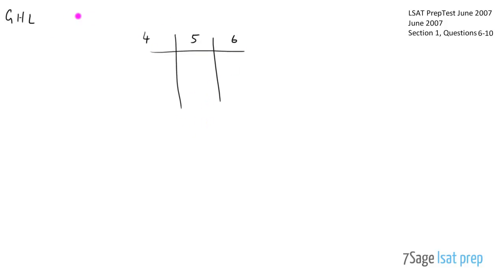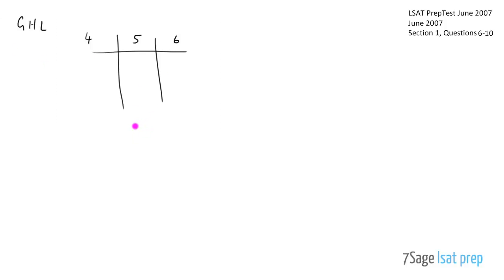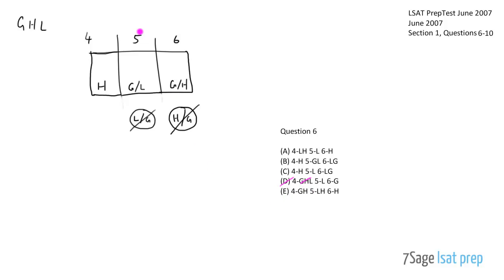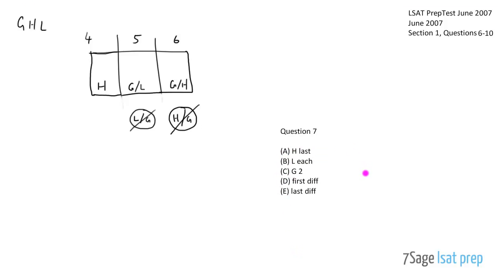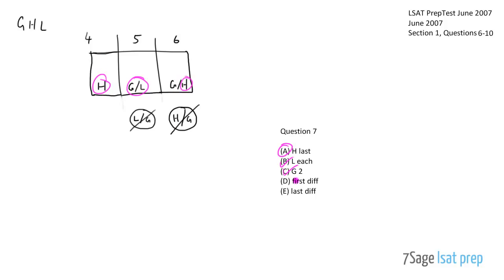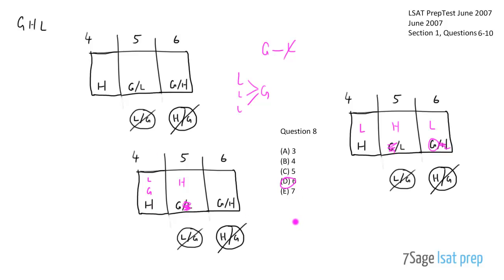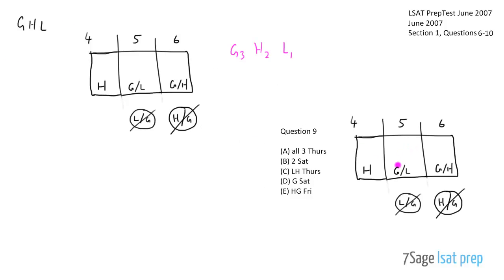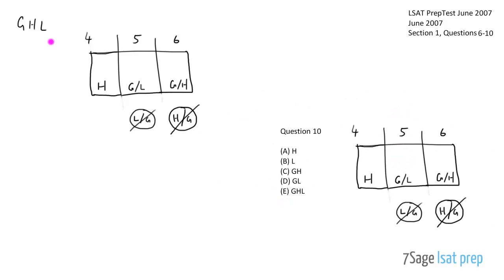June 2007 LSAT PrepTest Logic Game 2 films Greed Harvest Limelight festival - 7Sage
Hundreds of Logic Games explanations. Learn how to solve them quickly and accurately. All for free.

LSAT PrepTest June 2007 Logic Game 2
June 2007 LSAT

Exactly three films—Greed, Harvest, and Limelight—are shown during a film club's festival held on Thursday, Friday, and Saturday.

7Sage LSAT is founded by J.Y. Ping and Alan Cheuk, LSAT experts and Harvard Law School J.D.'s.